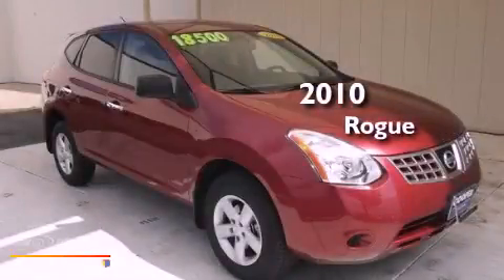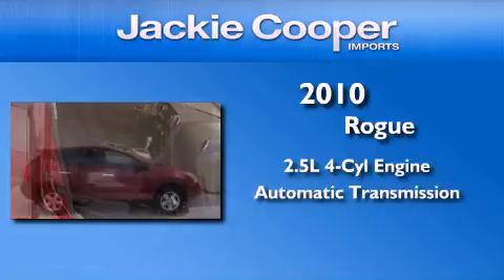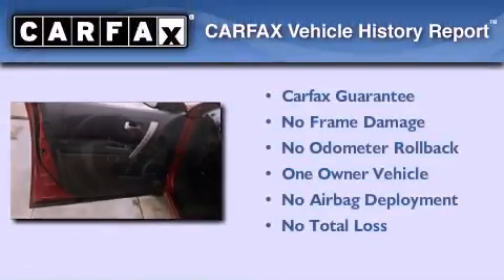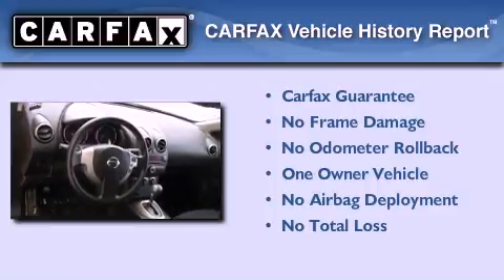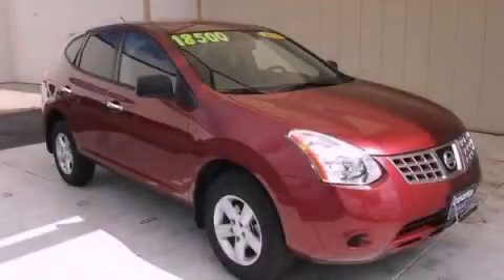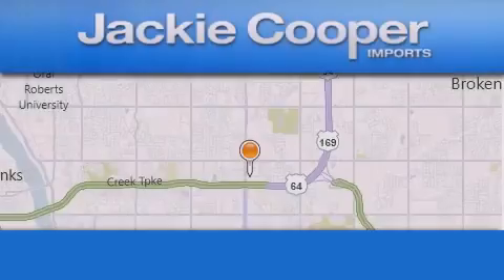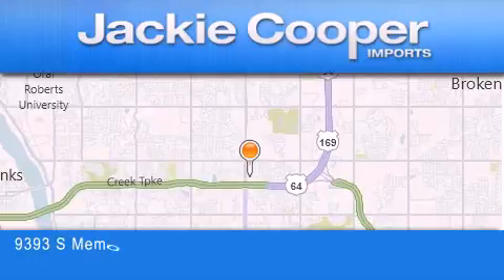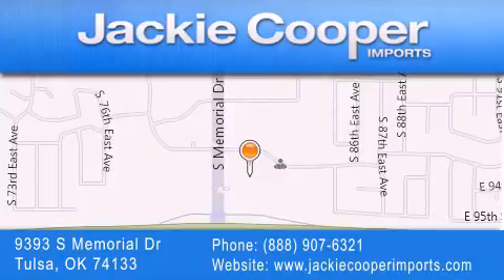2010 Nissan Rogue Tulsa OK 74133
Year : 2010
 Make : Nissan
 Model : Rogue
 Engine : 2.5L DOHC SMPI 16-valve I4 engine
 Trans . : Automatic
 Exterior : Red
 Miles : 32,694
 Interior : Other
 Stock : AW030830